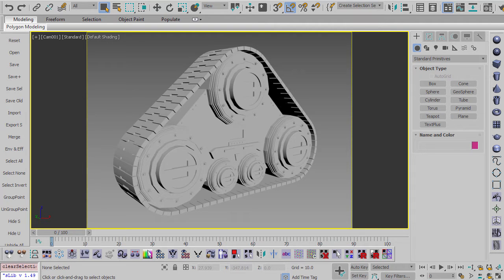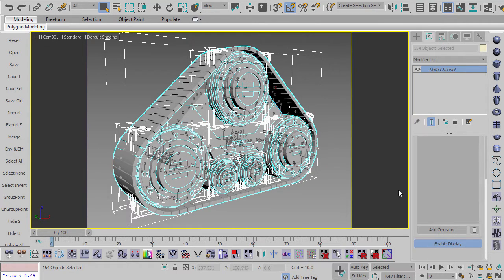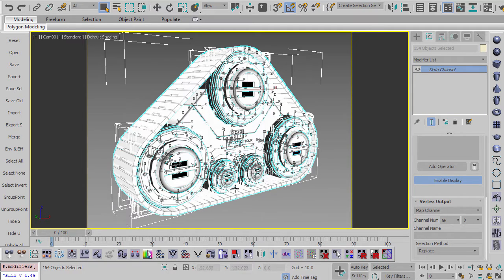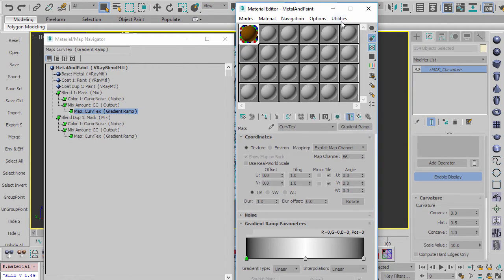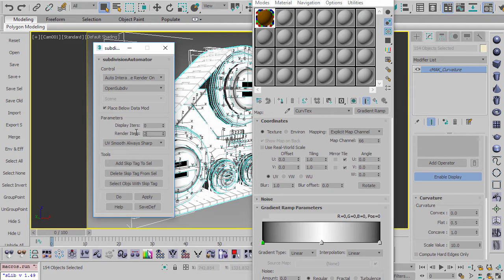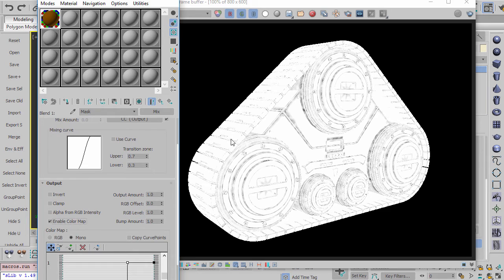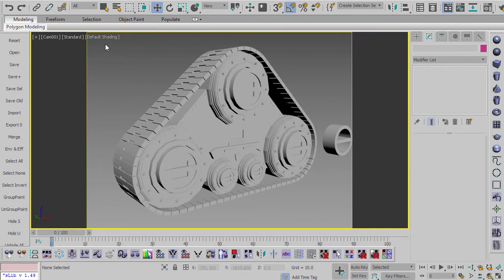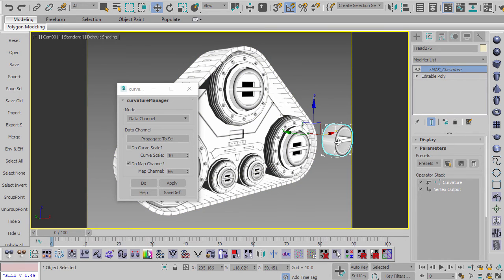Worn Edges Part 4: 3dsmax Data Channel Modifier Method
Here's part 4 of my video tutorial discussing how to create a worn edges effect inside 3dsmax using Curvature. This video shows the new Curvature feature inside of max 2017.1